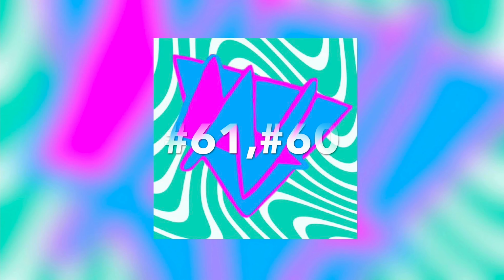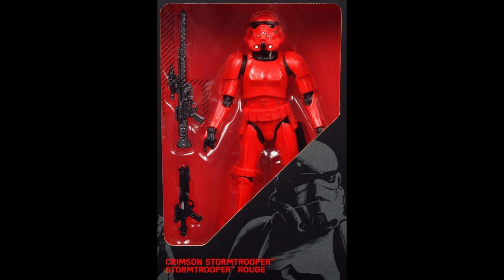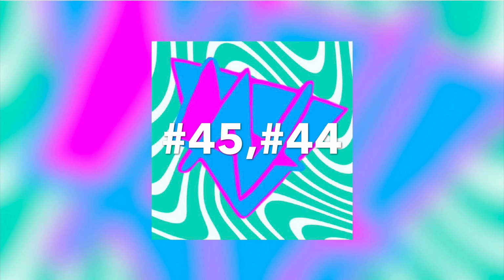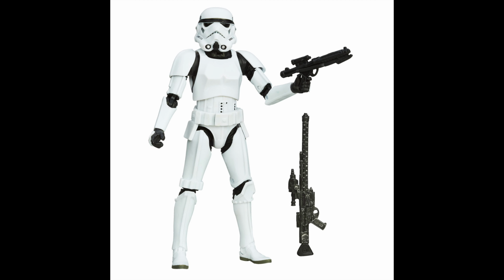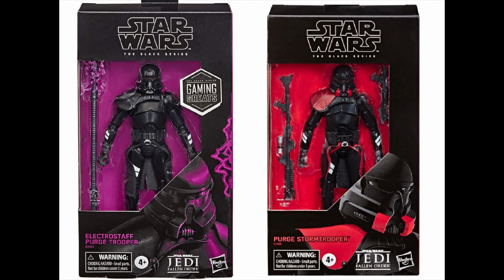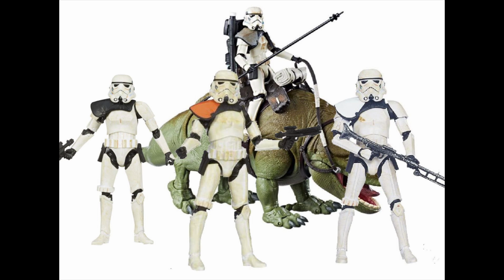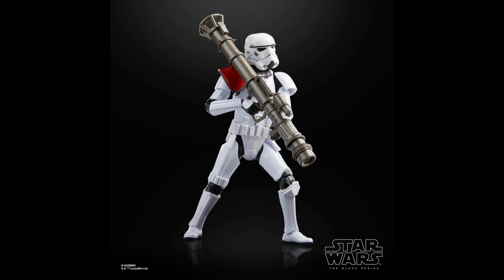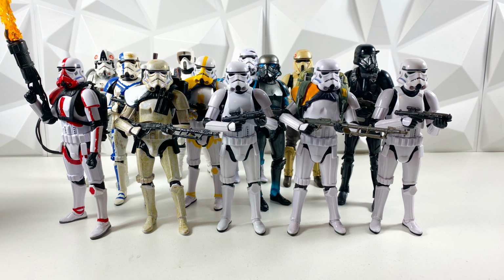Worst To First- Star Wars The Black Series Imperial Stormtroopers! (2022 Edition)